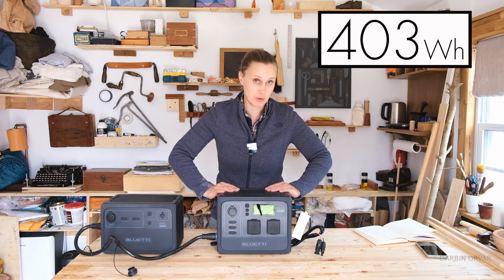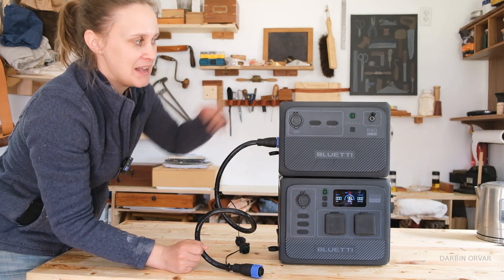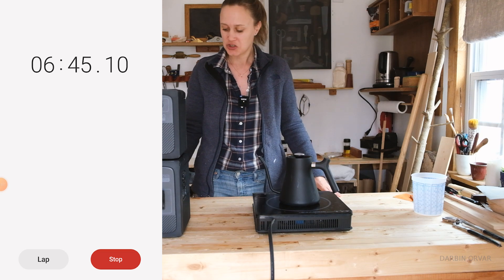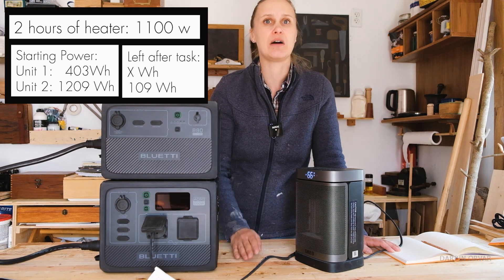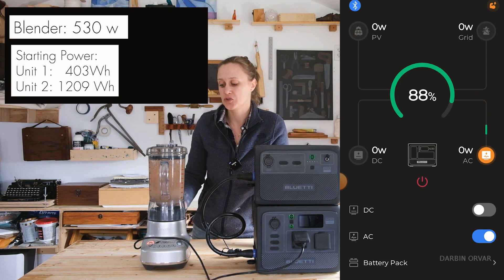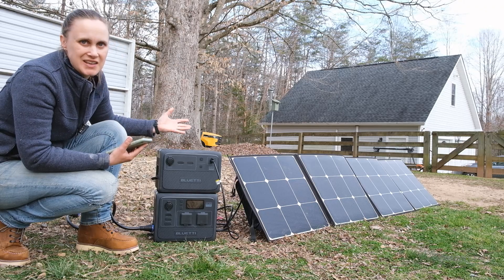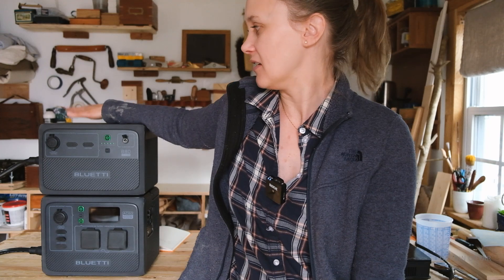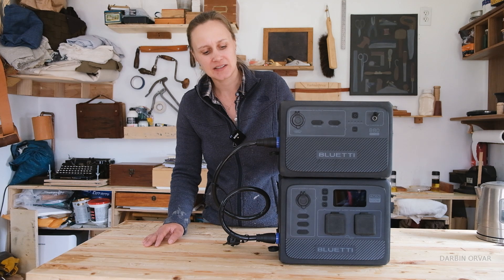Bluetti AC60 + B80 REVIEW // EMERGENCY Preparedness (Solar Generator + Expandable Lipo4 Battery)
Let's take a look at the new travel size Bluetti AC60+B80.

Thanks to Bluetti for working with me!

Mailing Address:
Darbin Orvar